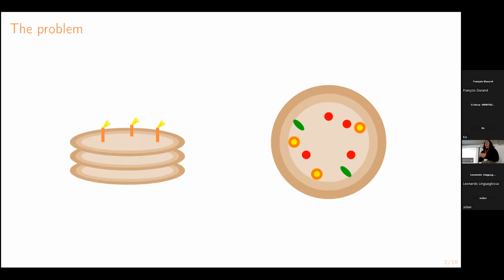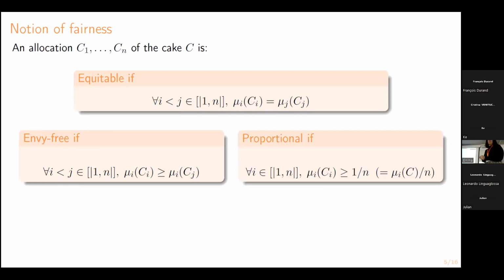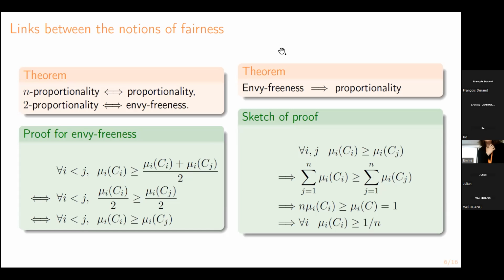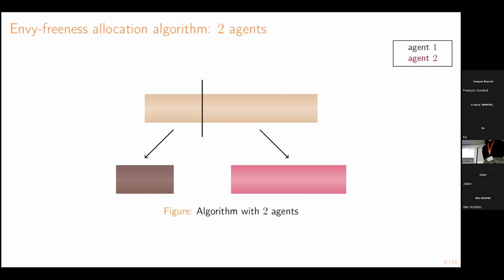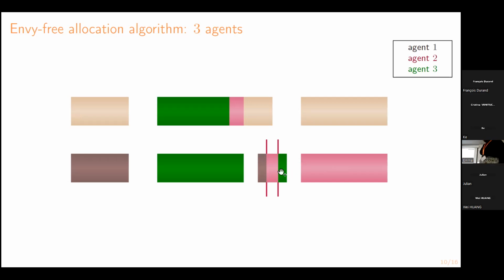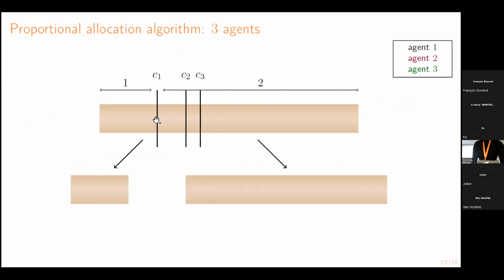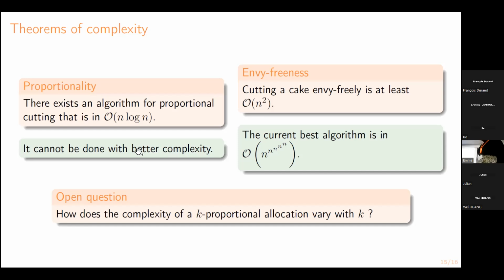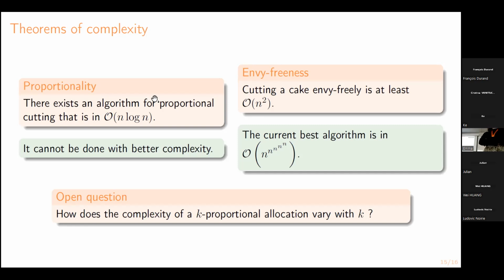Introduction to the cake cutting problem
Speaker: Emma Caizergues (Nokia Bell Labs)

Abstract:

The cake cutting problem arises when a cake must be divided fairly among individuals who have different preferences. In this presentation, after a brief explanation of the model, we will introduce different definitions of “dividing fairly”, exploring what it means to achieve fairness in such a scenario. Notably, we will emphasize on “envy-freeness” (no one envies the piece of cake allocated to another person),  especially by showing an algorithm that achieves it when the number of individuals is 2 or 3. This will be the occasion to talk about the computational complexity of allocation algorithms, and the theoretical bounds obtained so far in the literature.